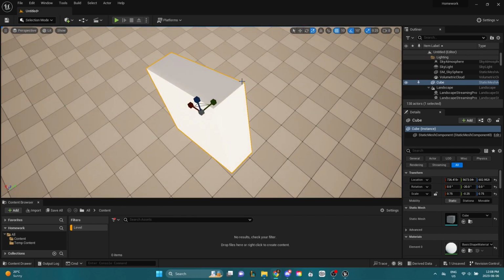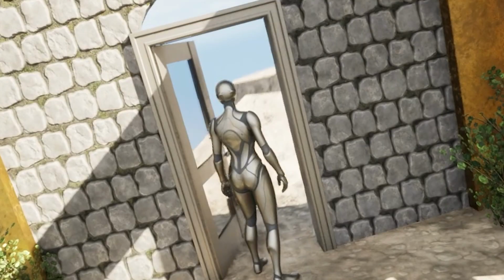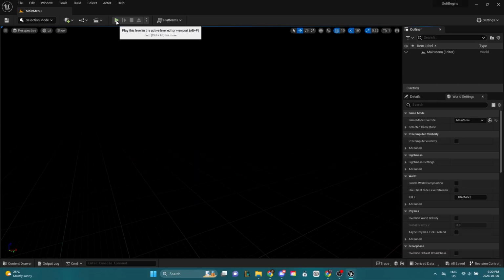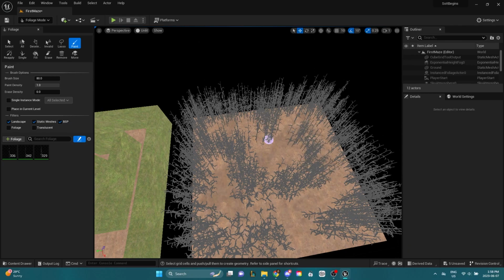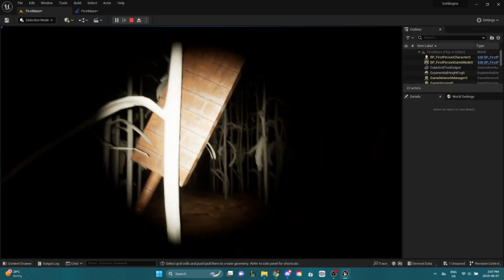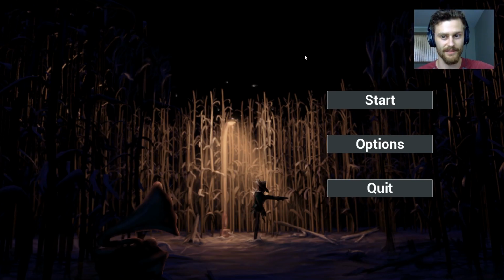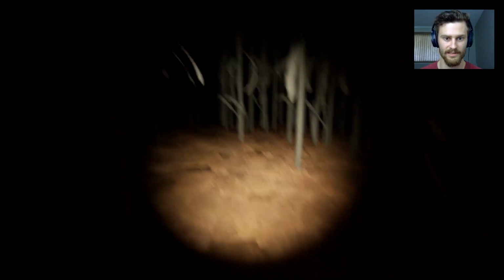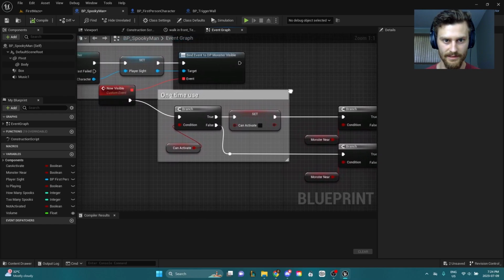From Zero to My First "Complete" Game | Indie Horror Devlog 02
Watch me suffer one moment, then rejoice the next, as I continue this perilous journey from digital artist to fully fledged game maker!

Thanks to Damon Lam for the photograph of smoke that was used in the Whispers of the Silence title logo!